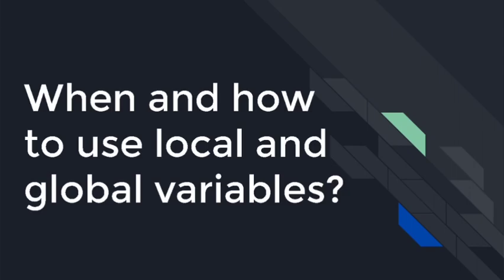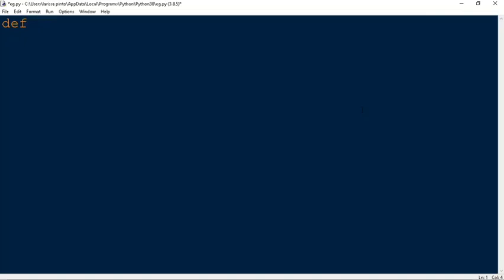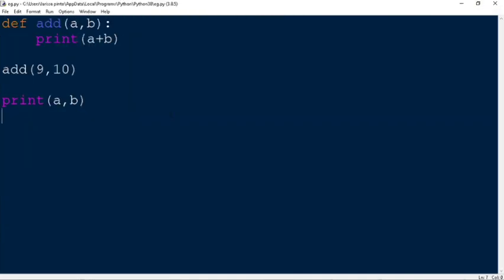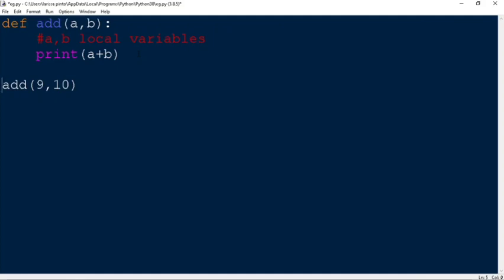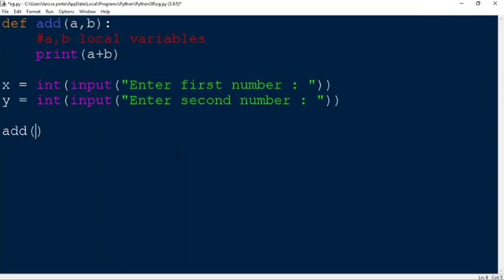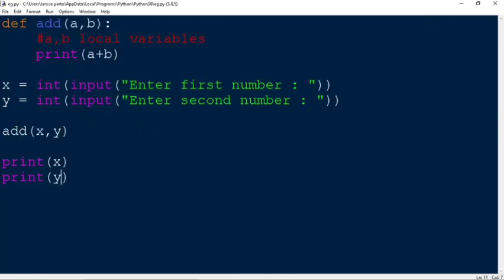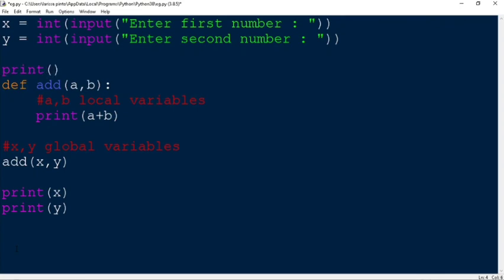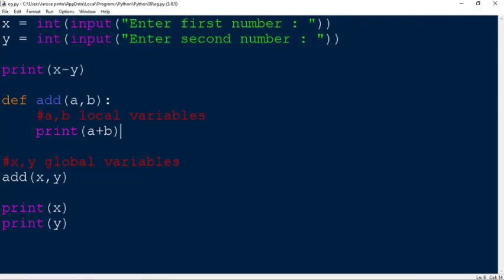How to Use Local & Global Variables in PYTHON !